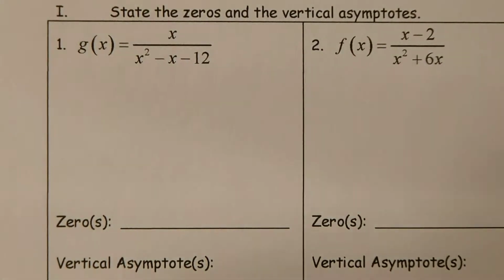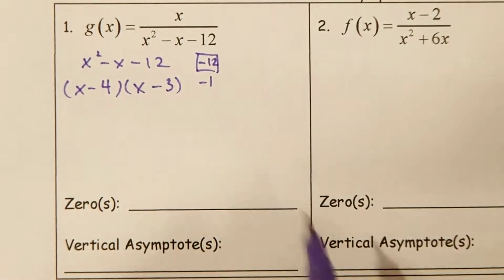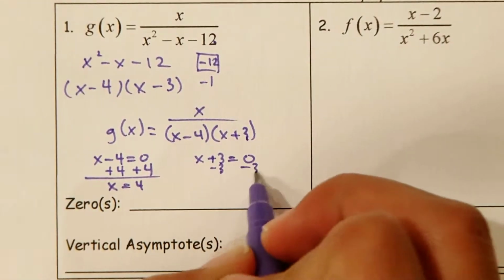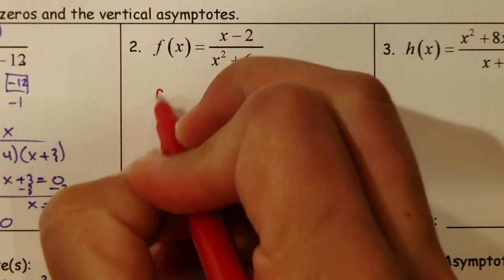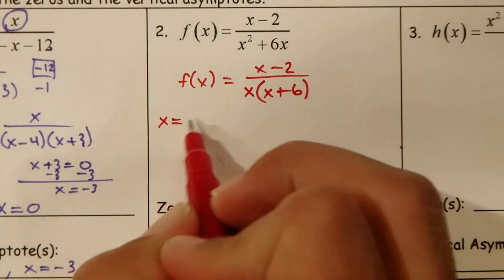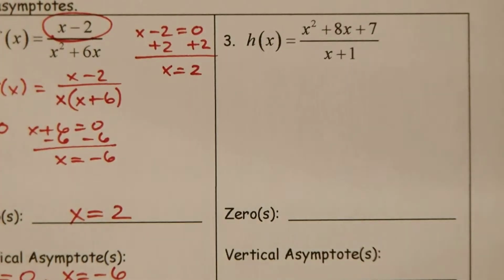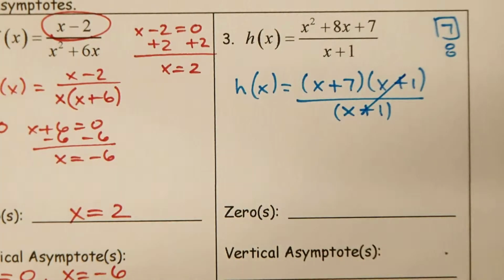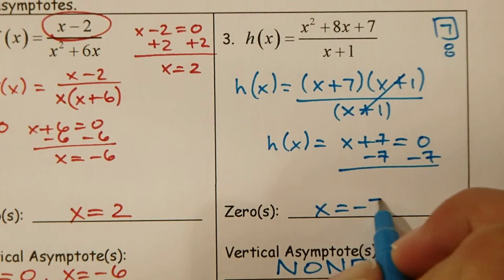Algebra 2, 5th 6 weeks, Rational Functions Zeros, Asymptotes and Holes Problem #1 3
FREE MATH EXAMPLE PROBLEMS! :) MathTutorApril.com
Algebra 2 - Rational Functions (y = 1/x) vertical and horizontal asymptotes and holes.